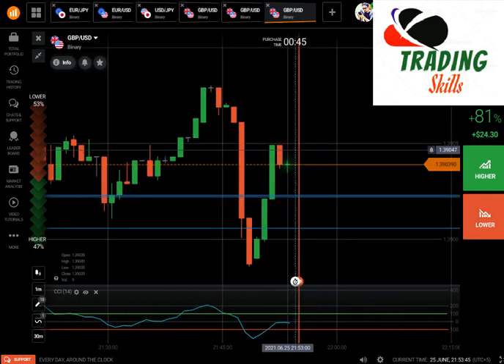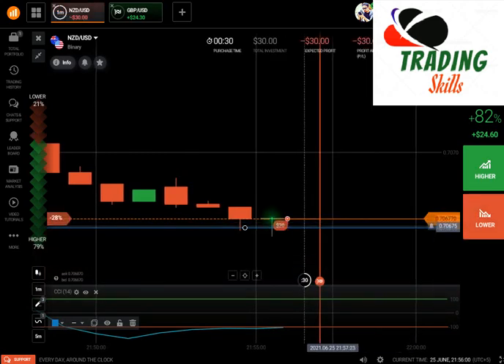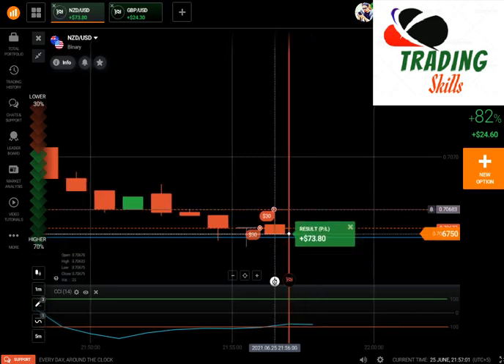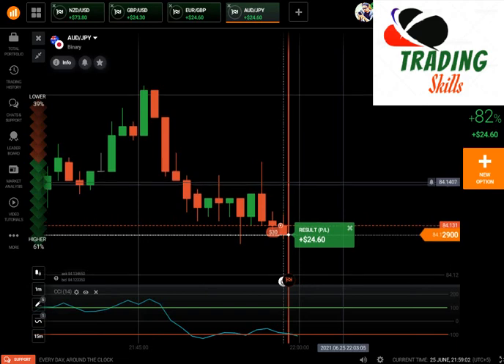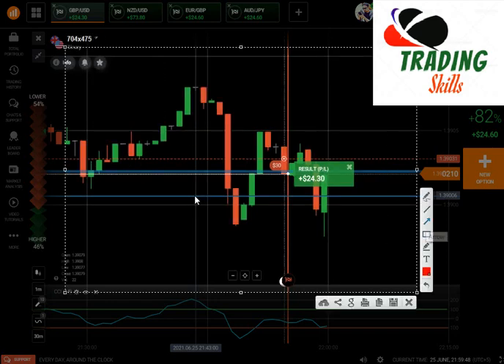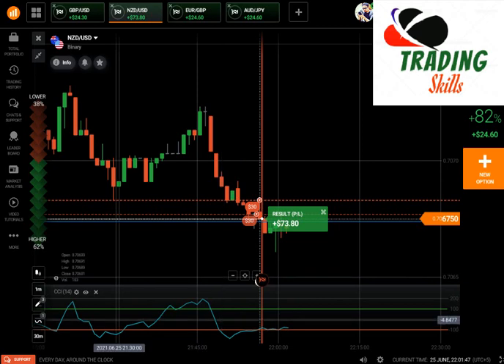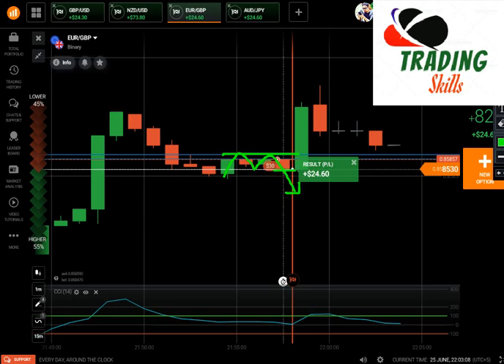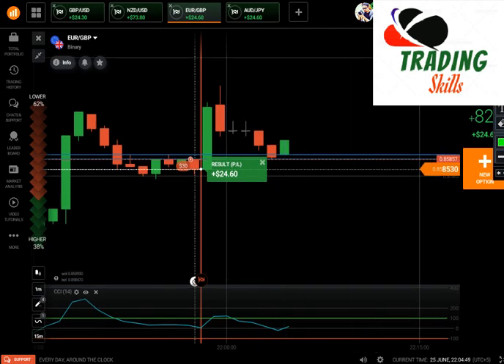How To Take Trades By Using Pure Candlestick Analyses_ Best Of Trading Skills